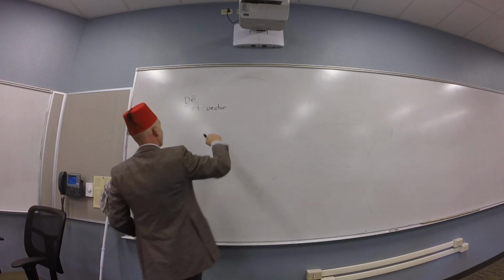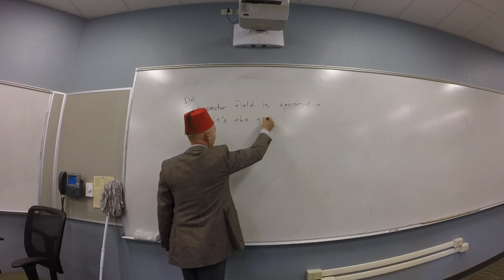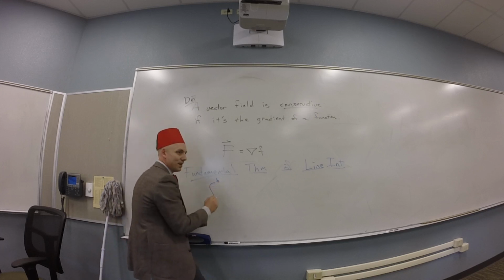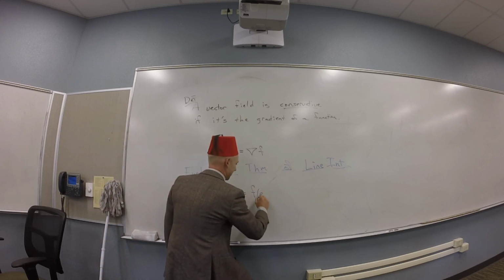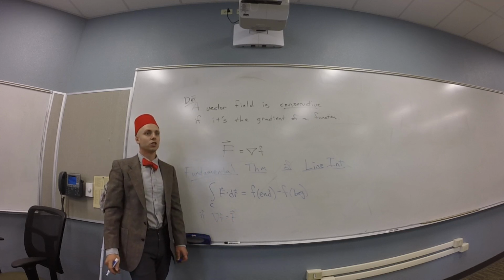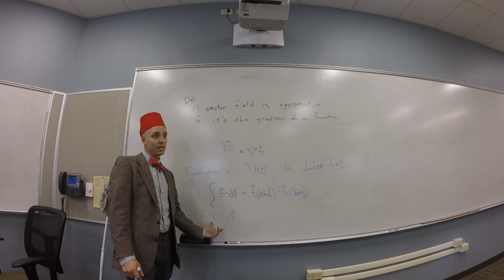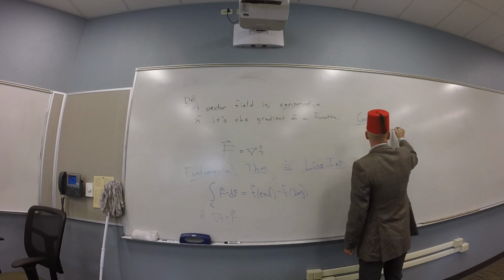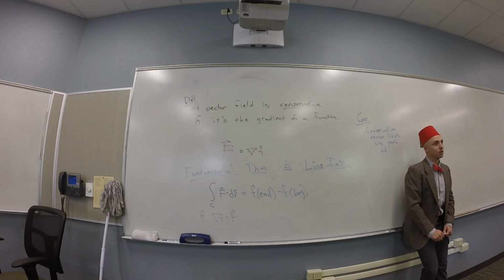Fundamental Theorem of Line Integrals and Conservative